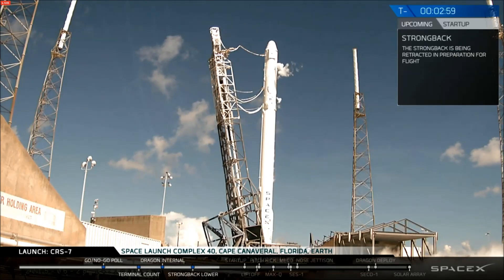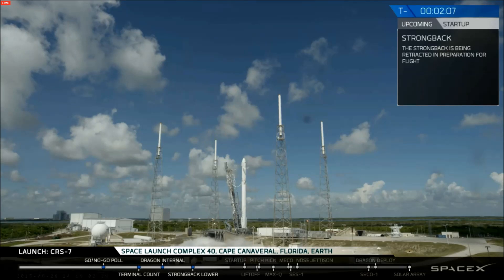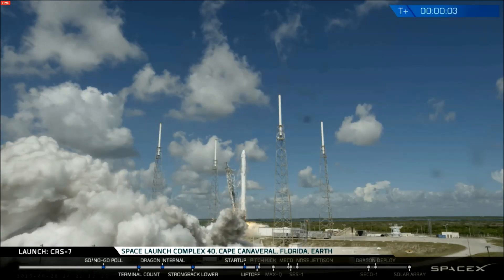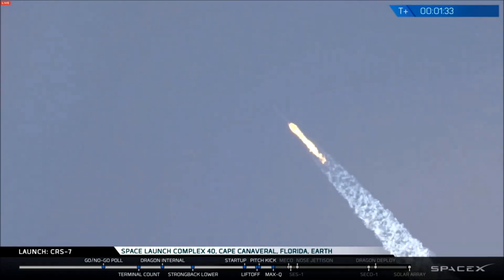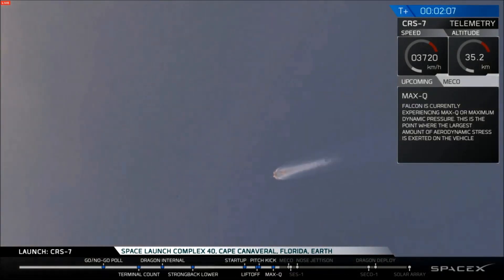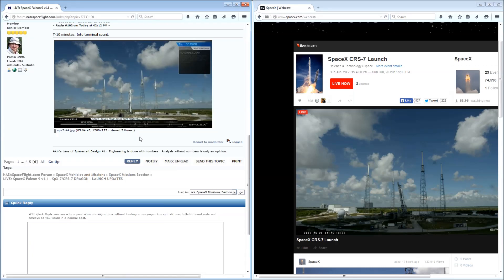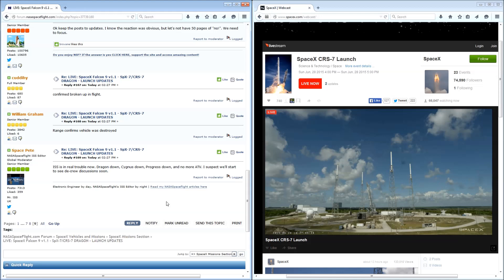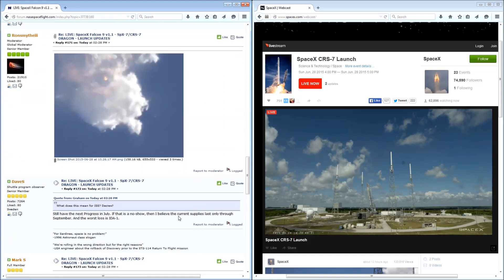2015 06 28 SpaceX launch failure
1080p footage of the launch of the SpaceX Falcon 9 that exploded on June 28, 2015. Footage begins three minutes before launch and lasts till the end of the SpaceX broadcast. After the explosion the footage also includes the NASASpaceflight.com-thread discussion immediately after the failure.